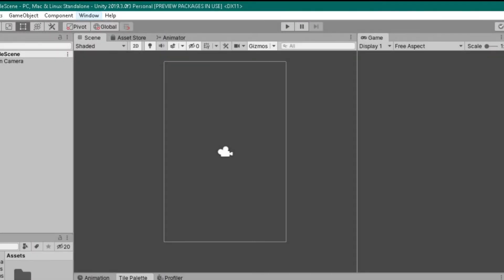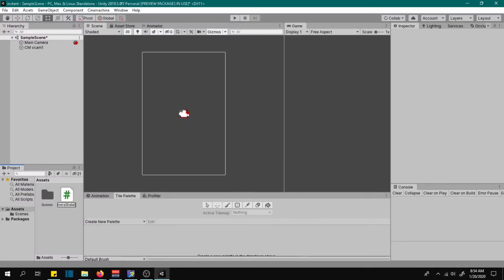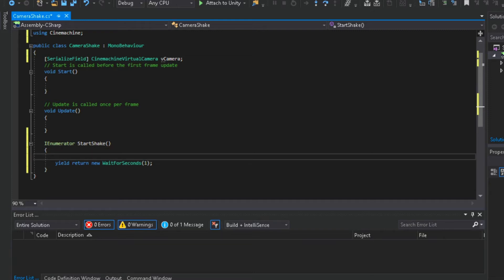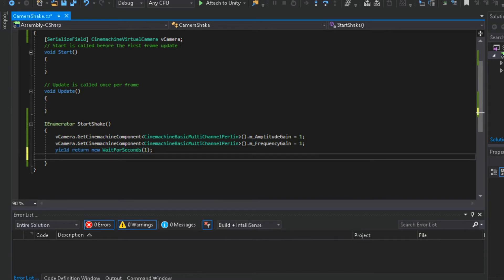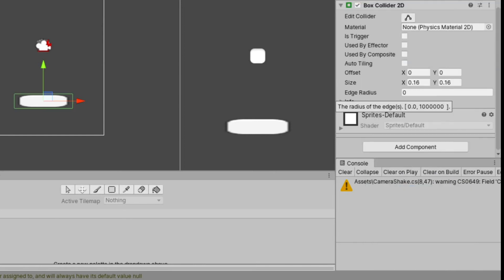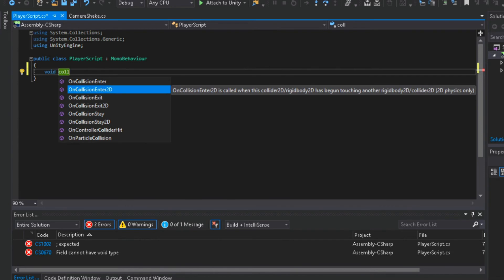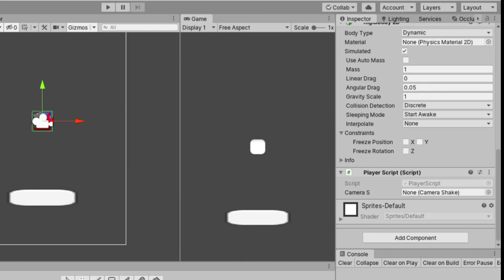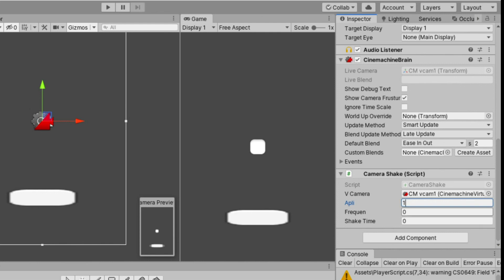Unity tutorial - Camera Shake using cinemachine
In this tutorial, I will show you how to make a camera shake effect